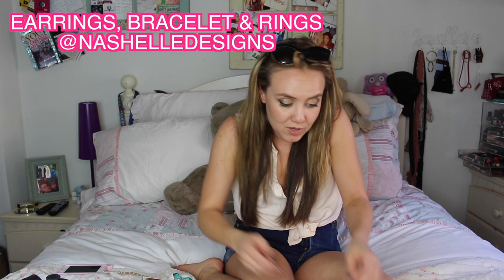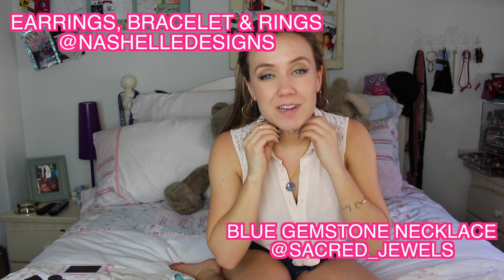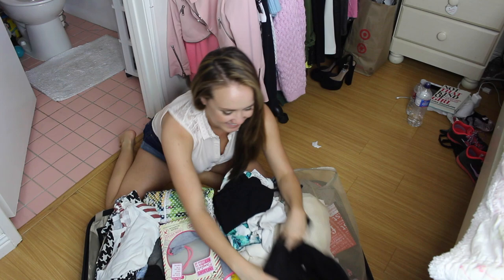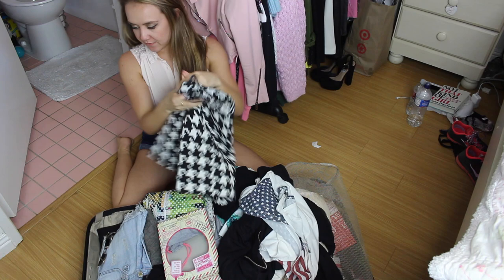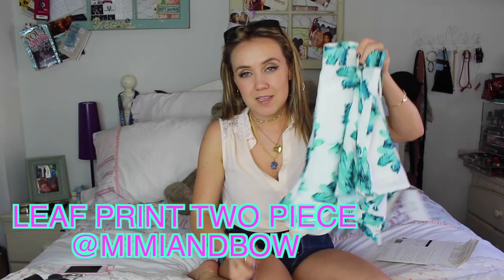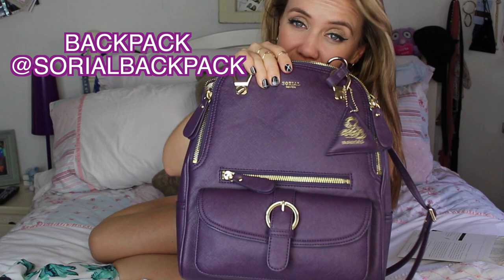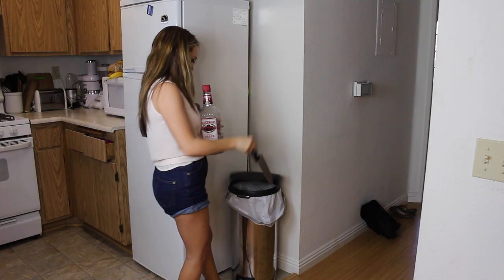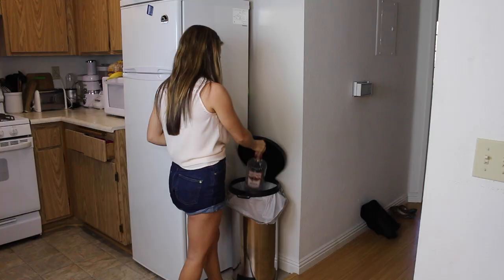COACHELLA TIPS AND MUST HAVES!! | JENNIFER VEAL